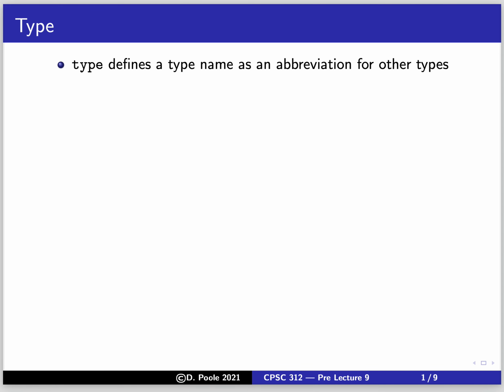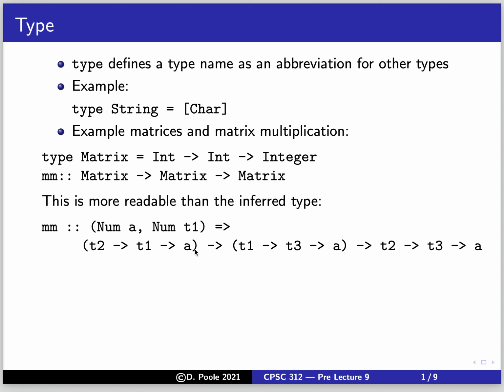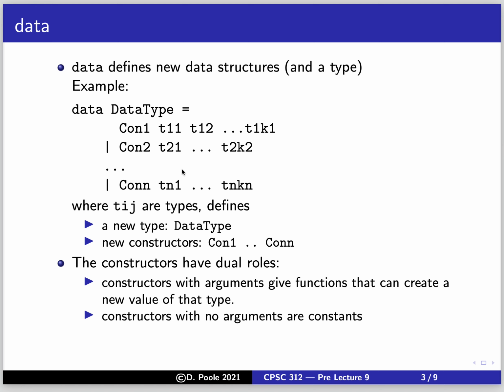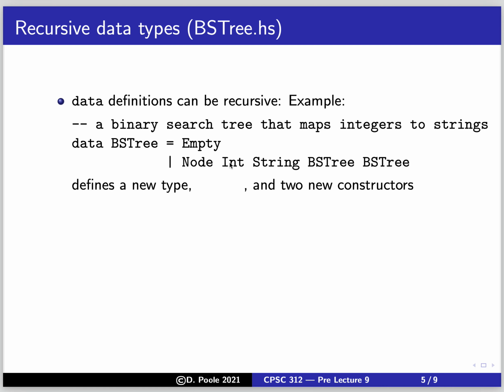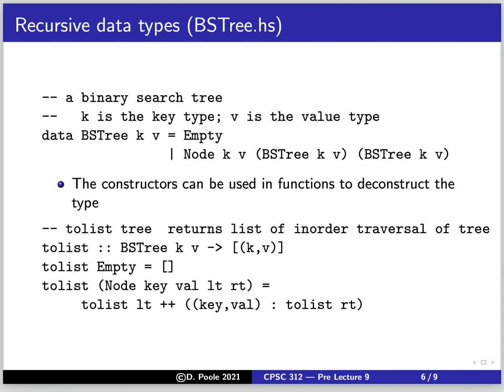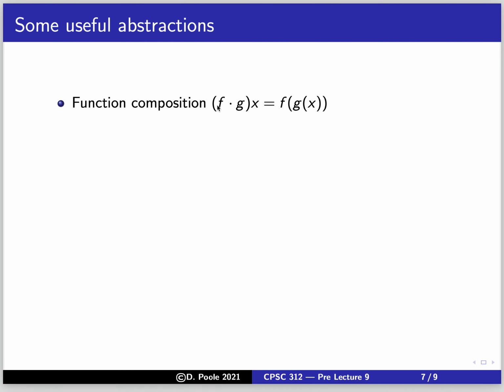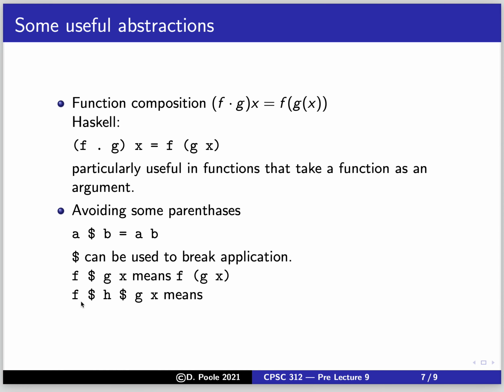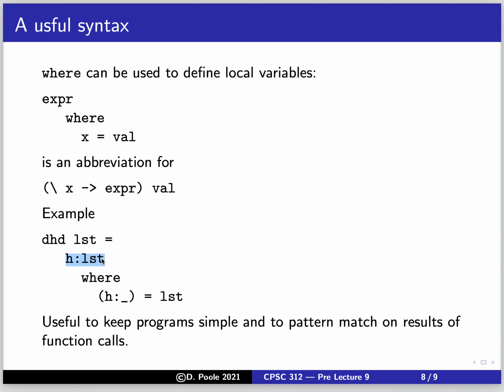CPSC 312 pre-class 9 video